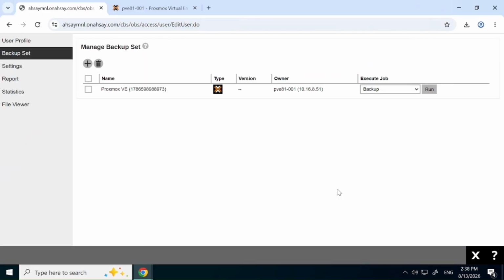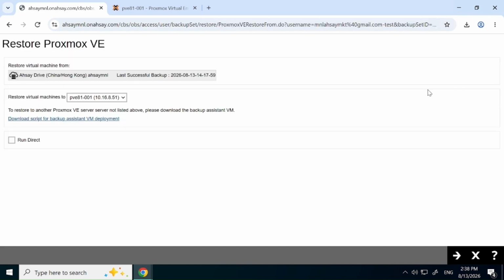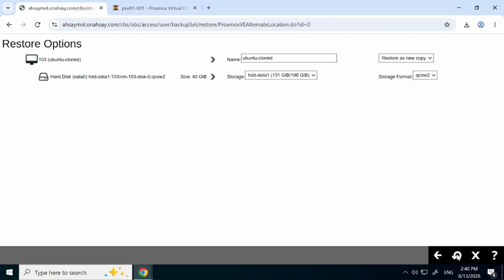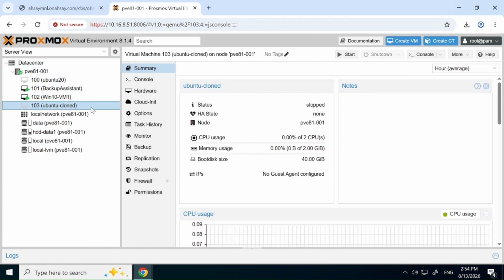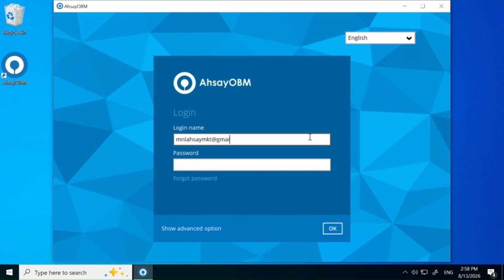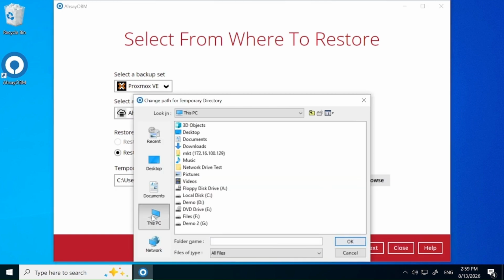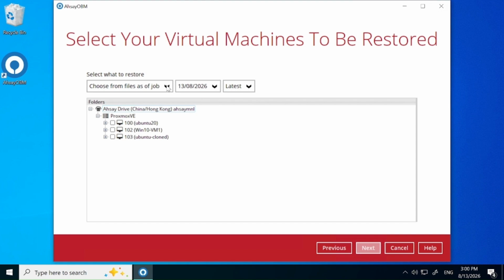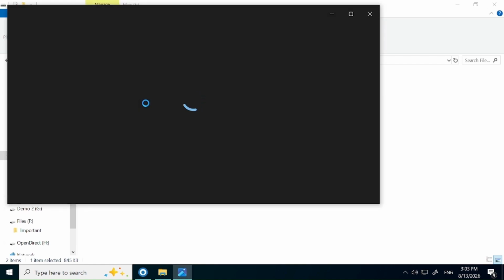How to restore your backups on Promox VE (AMBaaS version)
Check out our video on how to restore your data on Proxmox VE using Ahsay Managed Backup-as-a-Service (AMBaaS).

Use Ahsay to backup your Proxmox VE data to multiple storage destinations to implement the 3-2-1 backup rule, along with the latest data protection technologies such as immutable backup, AES 256-bit data encryption , and two-factor authentication. To safeguard it against all types of data loss caused by data corruption, human error, malicious employees, ransomware, or hackers for total peace of mind.